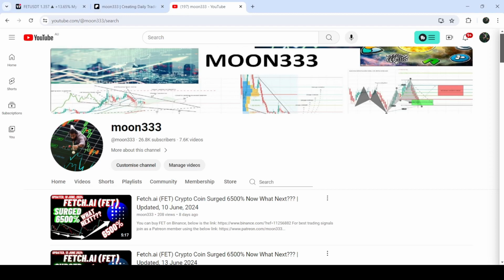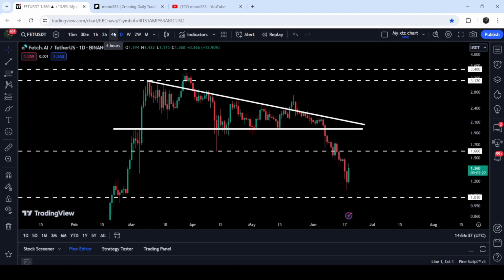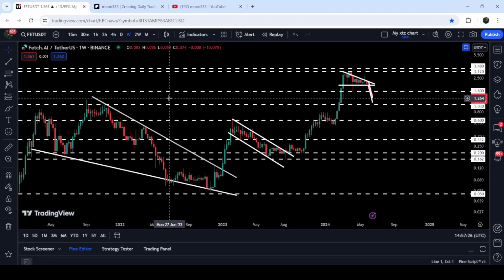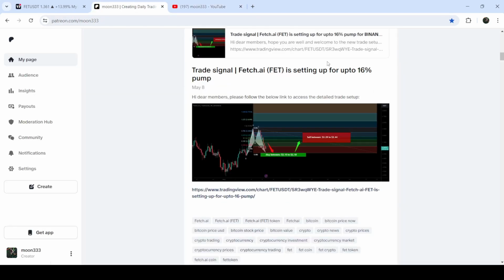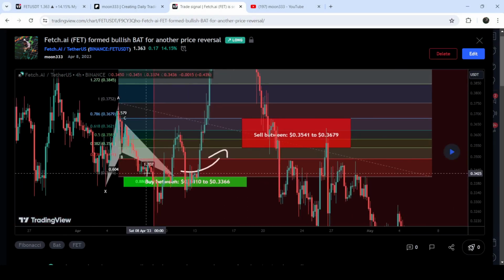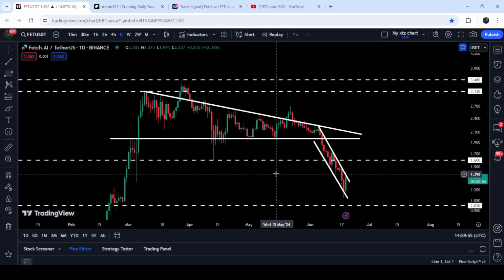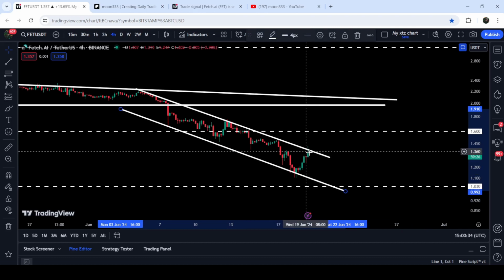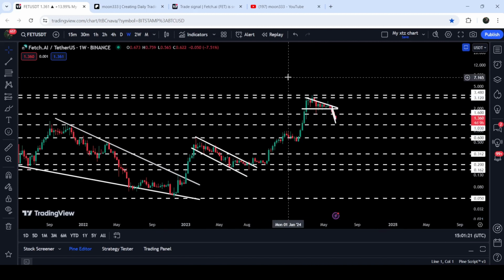Fetch.ai (FET) Crypto Coin Update!!! | 19 June 2024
Or